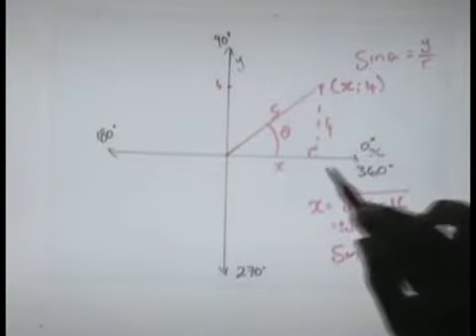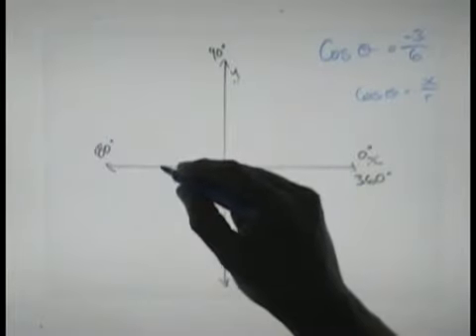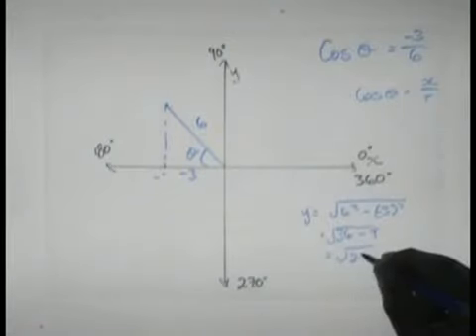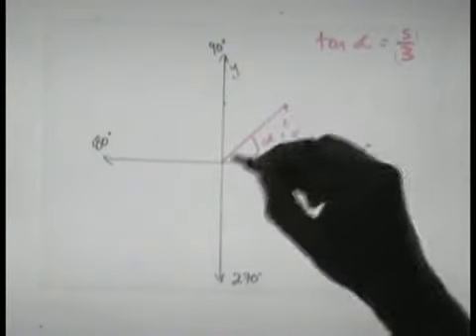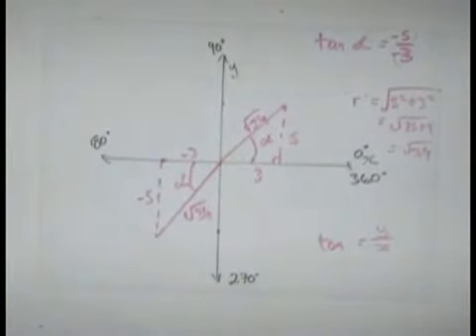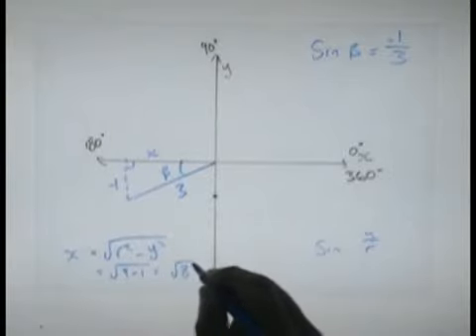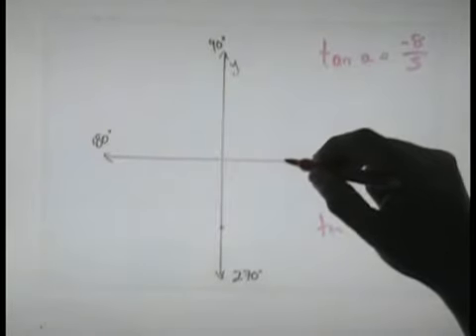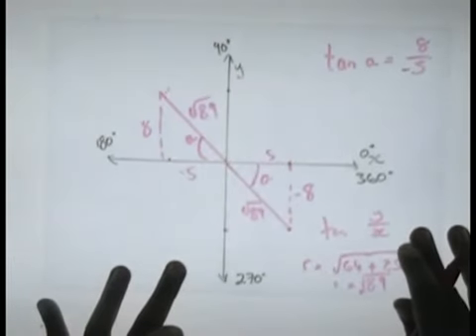trig 1 3 PC